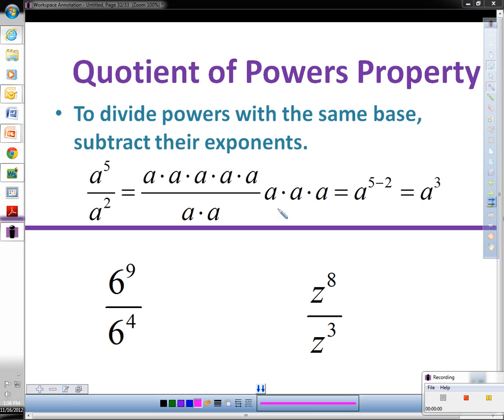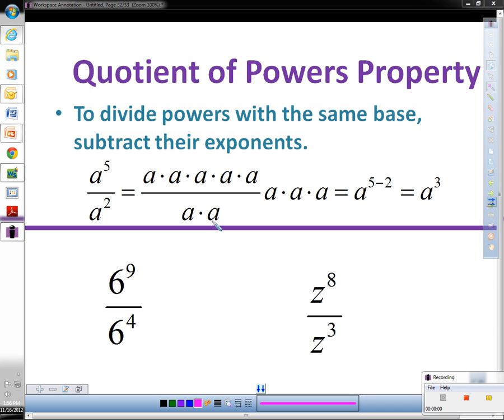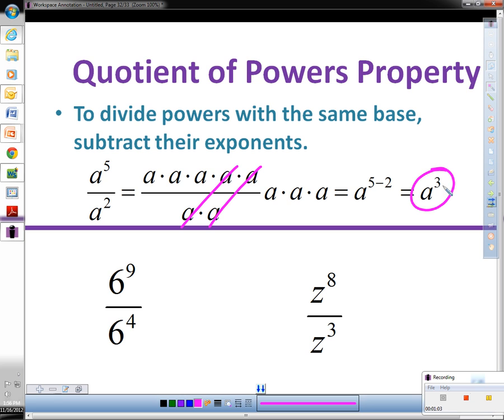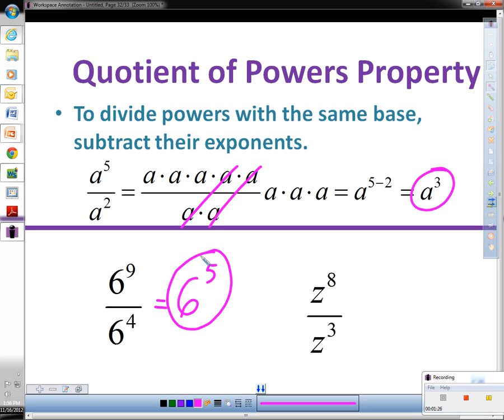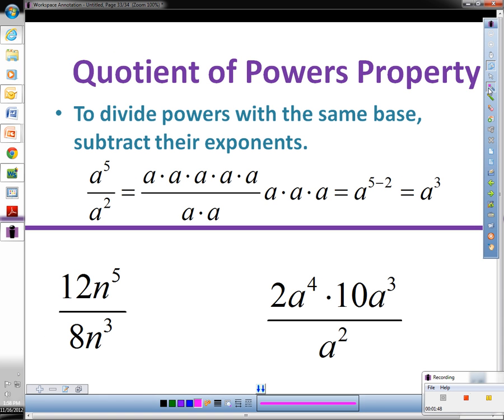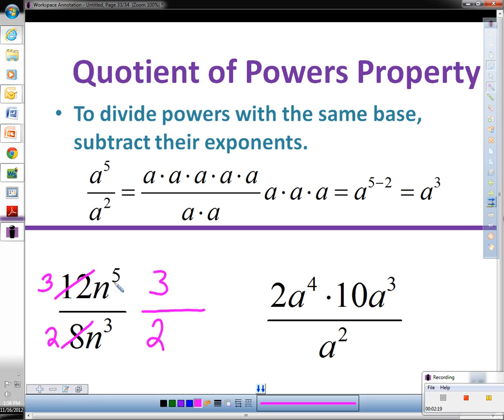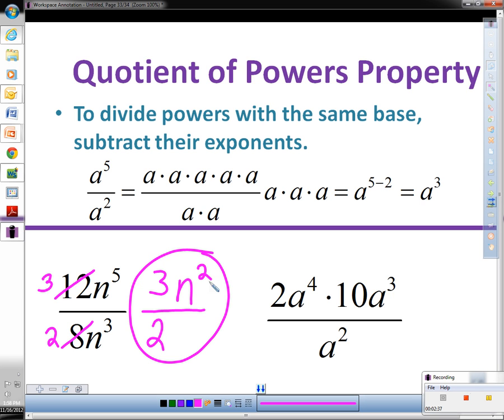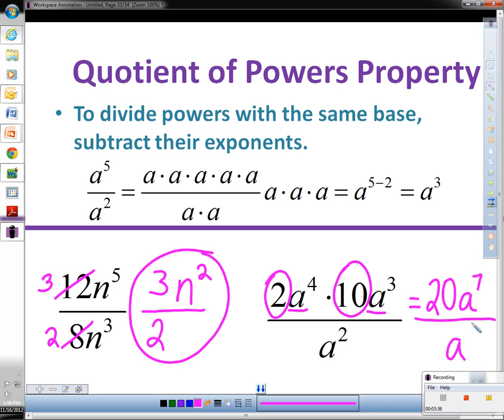4 5 Rules of Exponents Quotient of Powers Property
Dividing with exponents